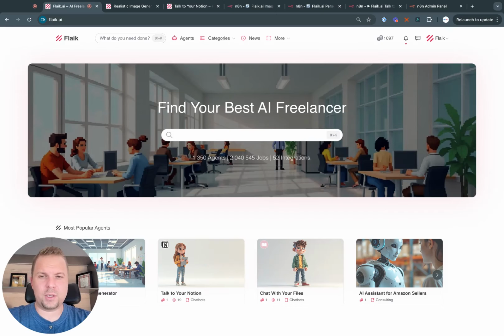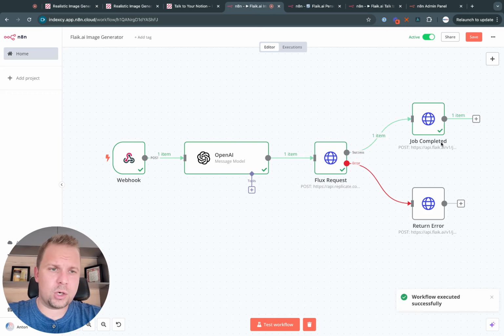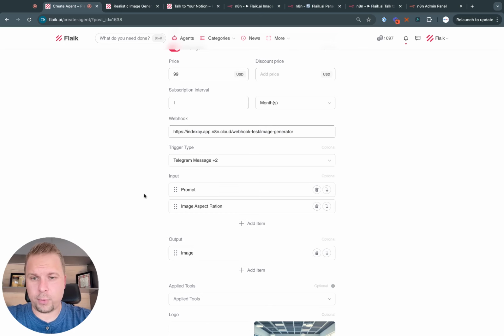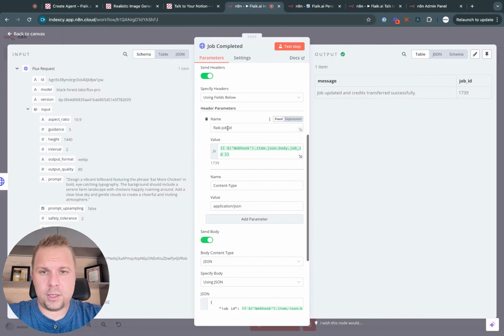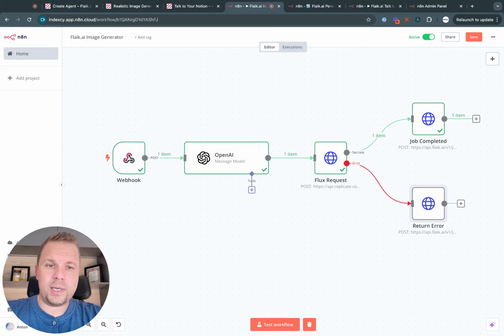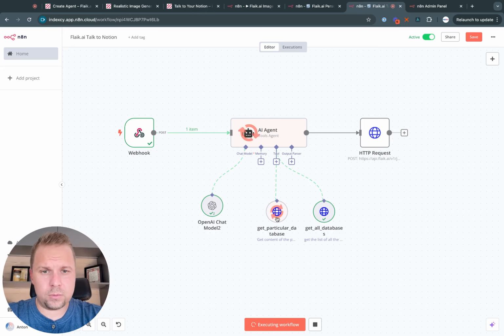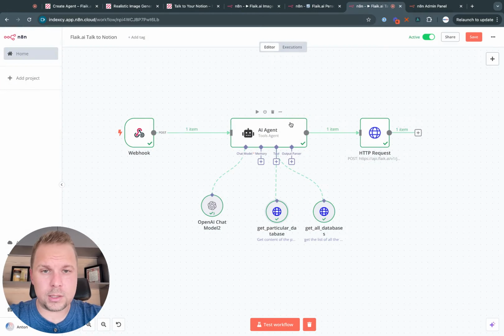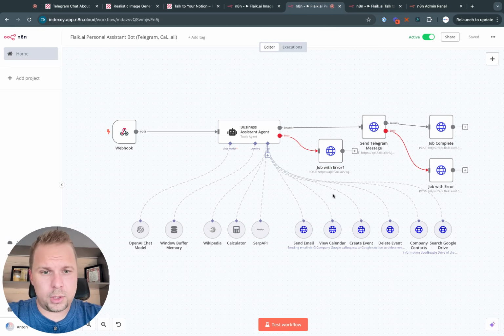New Way to Monetise Your Agents and Automations - Publish Agent to Flaik.ai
Hi there! In this video, I introduce you to Flake, a marketplace where you can monetise your agents and assistants. I explain how to publish them, set prices, and run automations successfully. I showcase a simple example and delve into more complex automations like integrating with Notion. Remember, providing inputs and outputs is crucial for each automation. No action requested, just enjoy the insights!

00:00 Introduction to Flake
01:56 Publishing an Agent
03:37 Receiving Webhook Information
05:01 Complex Automations Showcase